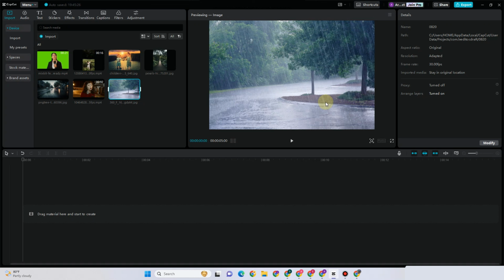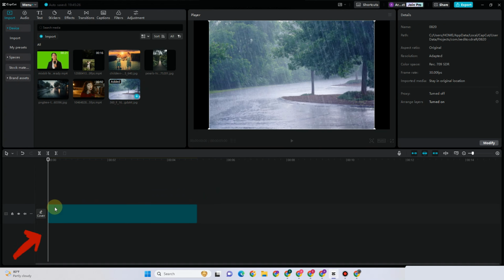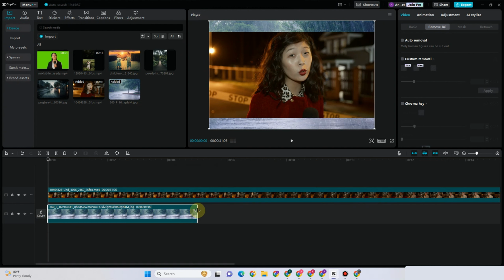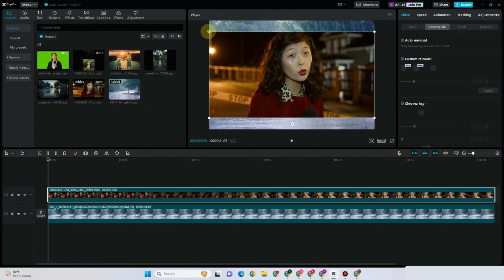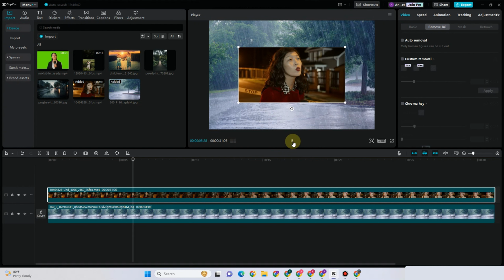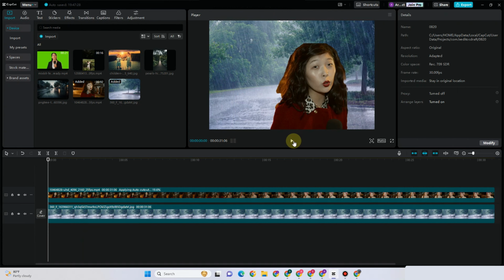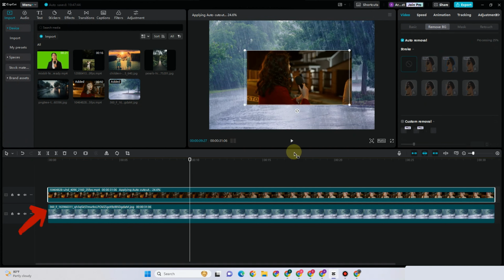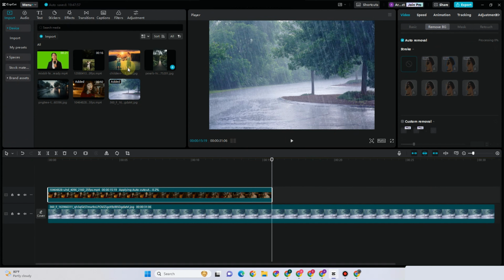How To Do Overlay On Capcut Pc ( Step by Step )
In this video I'll show you how to do overlay edits on capcut pc. The method is very simple and clearly described in the video. Follow all of the steps & learn how to do capcut overlay on pc